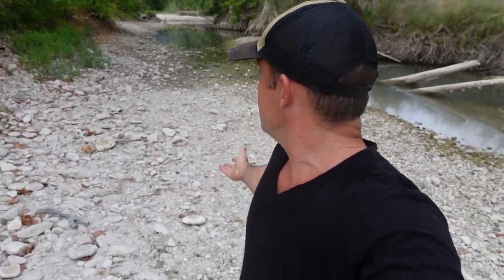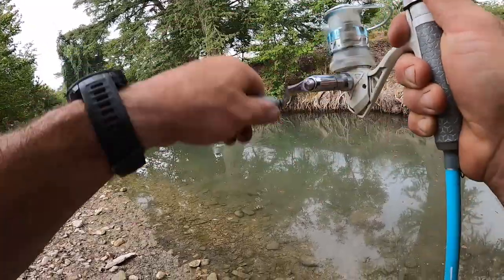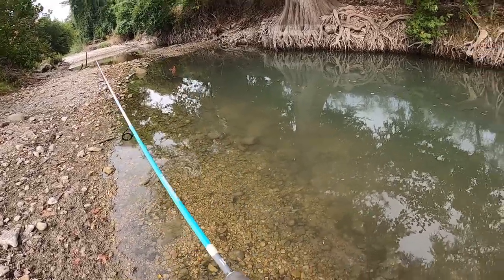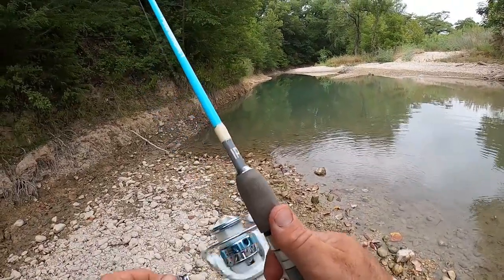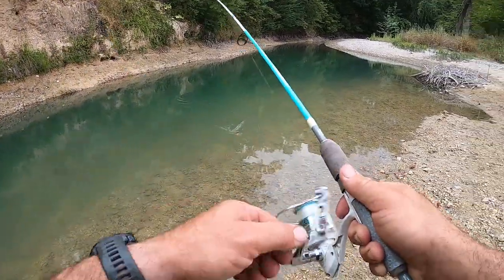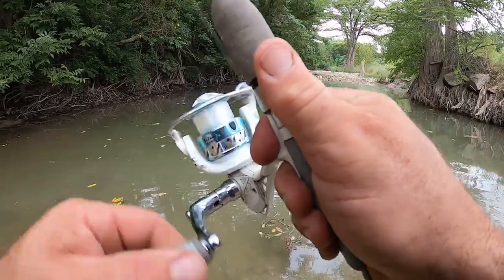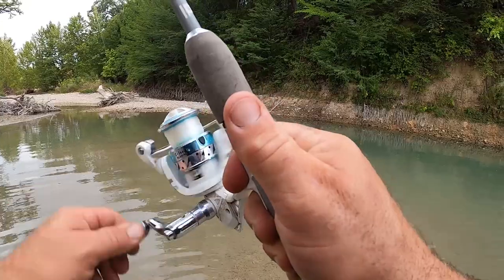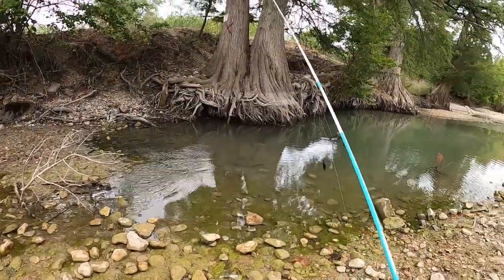It’s Crazy what you Catch on a Beetlespin!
I fished some dried up holes down on the river with a beetlespin and caught some good ones.